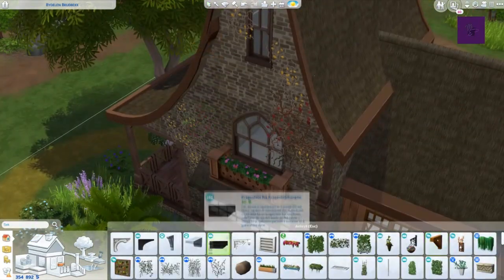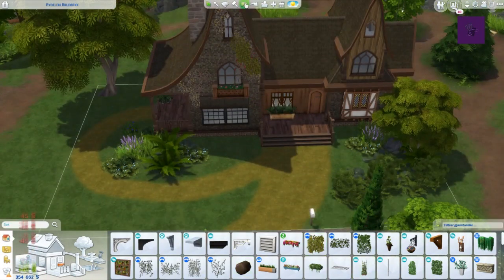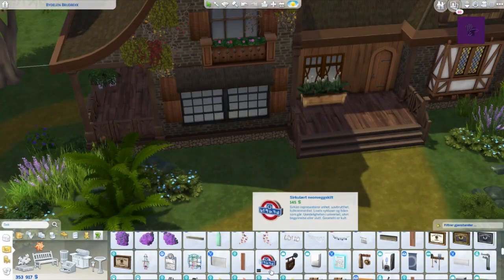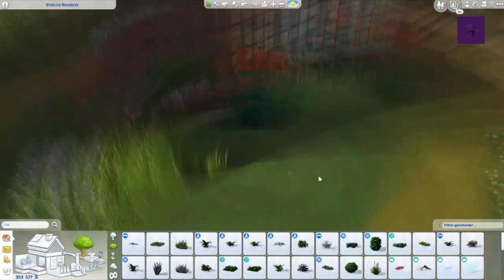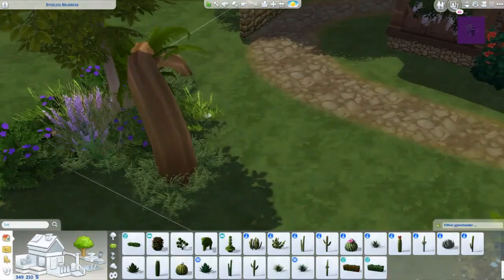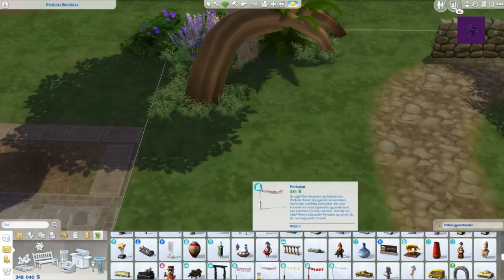Autumn Cottage // Speed build // The Sims 4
Heya!

In today's video I building an autumn inspired build. This is one of my favorite seasons, so I had to create something that represents it.

For download, you can find it under my name Elunic in The Sims Gallery.

Hope you have a great day = D

Sound track;